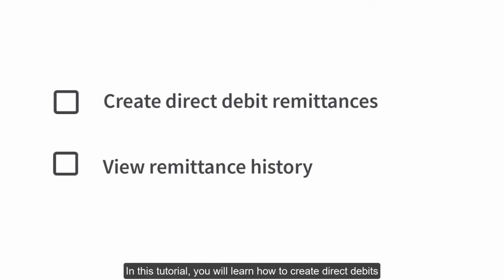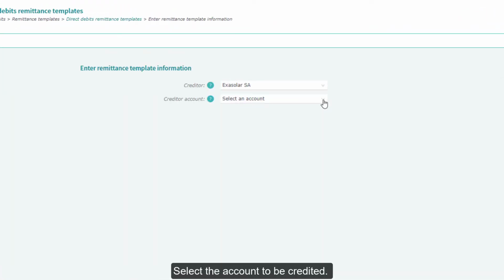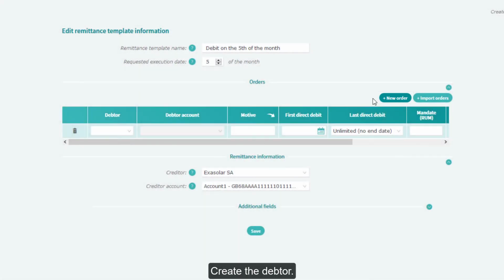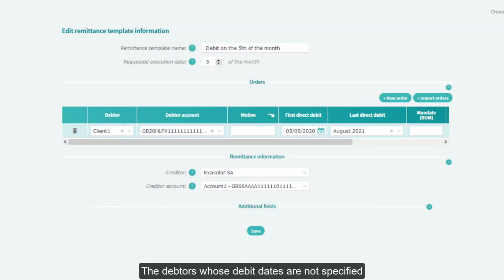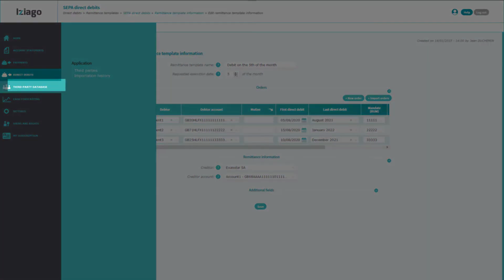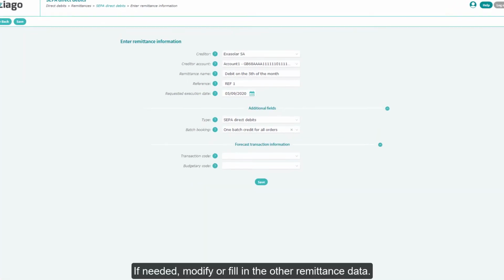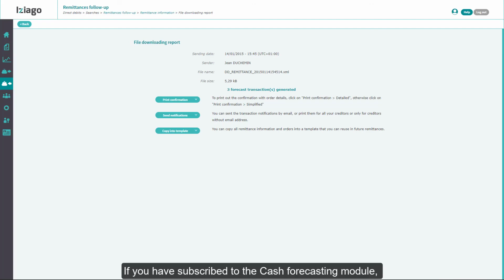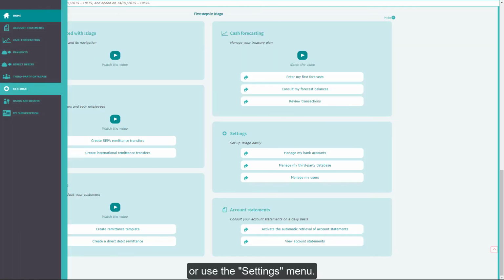Direct debits module - Iziago software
Discover how to easily debit your customers with Iziago.

Chapters:

0:00 Introduction
0:22 Create your direct debit remittance templates
3:10 Create a remittance from a template
4:20 View your remittance history